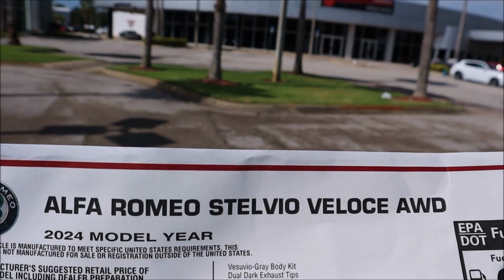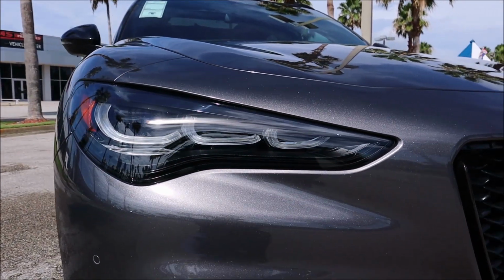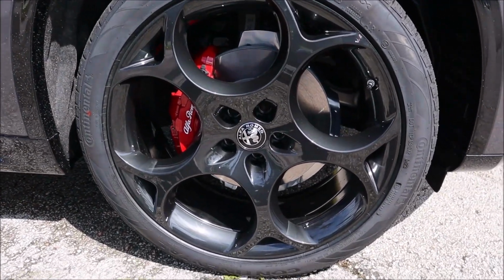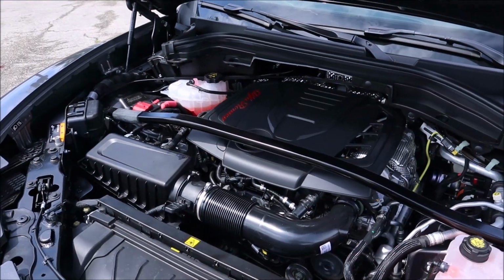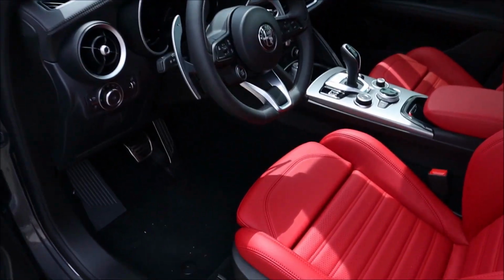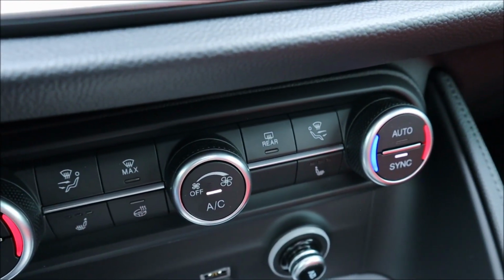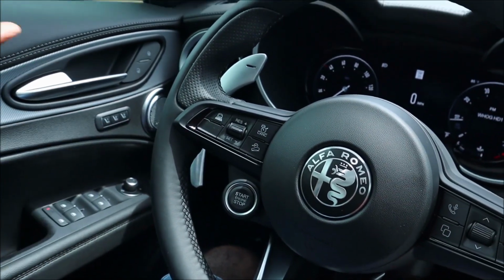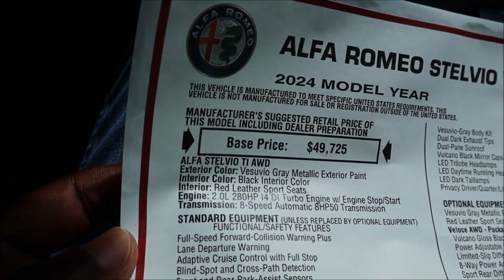2024 Alfa Romeo Stelvio Veloce Q4 Facelift First Look, Review, Upgrades and Pricing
The first facelifted Stelvio Veloce has arrived in Florida for the 2024 model year and these are all of the changes and upgrades the Alfa SUV did and DIDNT get...

🚗 Get this car and others like it from Wayne at Alfa Romeo of Daytona!